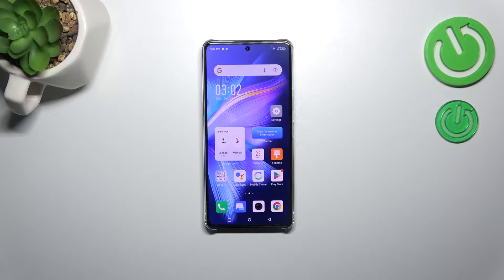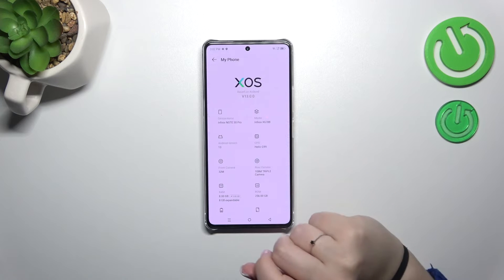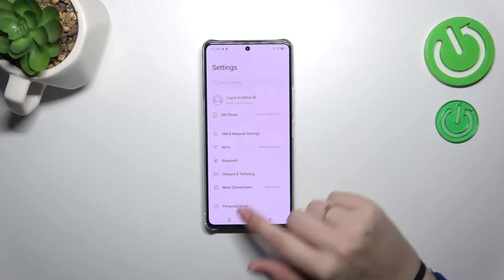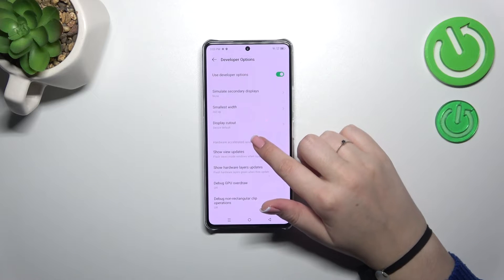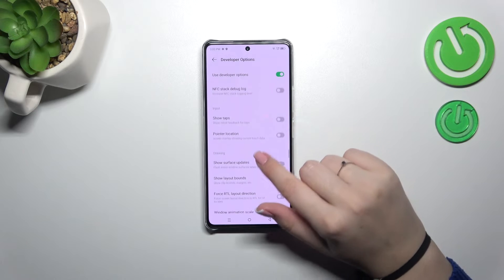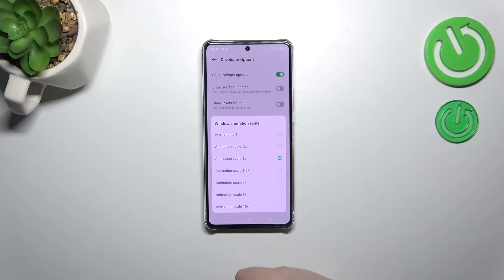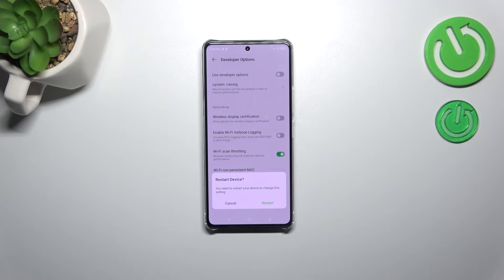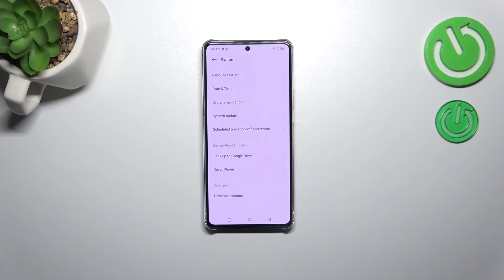How to Activate Developer Options on INFINIX Note 30 Pro?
Read more info about INFINIX Note 30 Pro:
In this tutorial, you will learn how to activate Developer Options on your INFINIX Note 30 Pro. Developer Options provide advanced settings and debugging tools that can be useful for app development, customization, and troubleshooting. This step-by-step guide will walk you through the process of enabling Developer Options on your INFINIX Note 30 Pro.

What are Developer Options, and why should I activate them on my INFINIX Note 30 Pro? How do I access the Developer Options menu on my device? Can I customize or adjust settings for app development and debugging? Are there any specific precautions or warnings when enabling Developer Options?